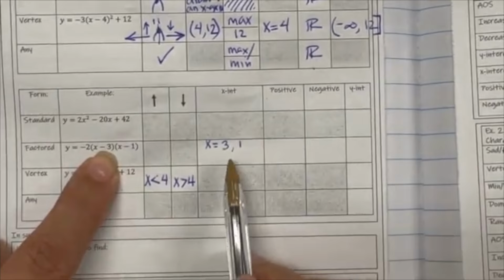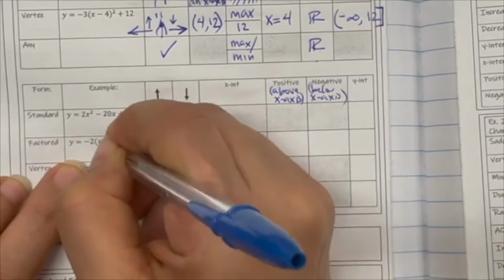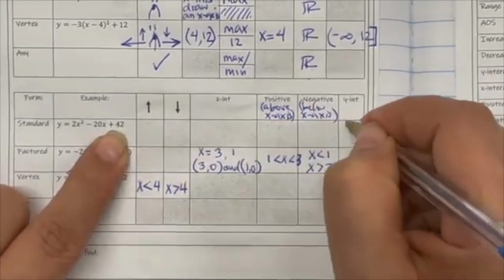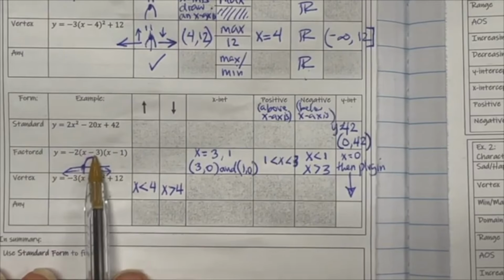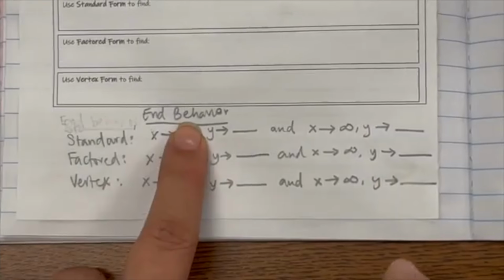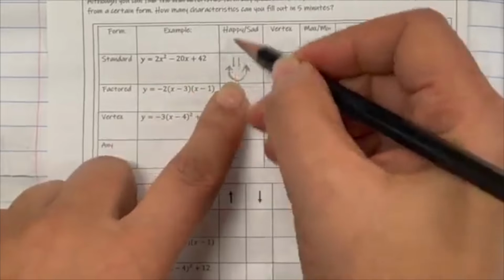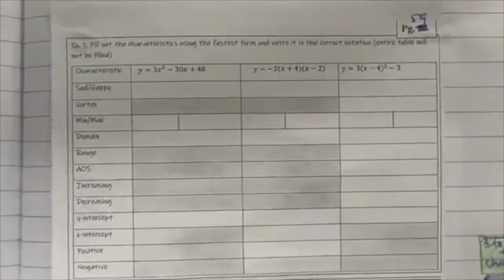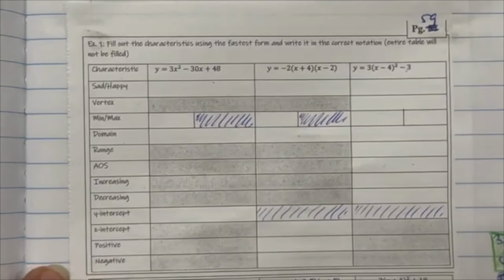Quadratics in 3 Forms ALL part 2